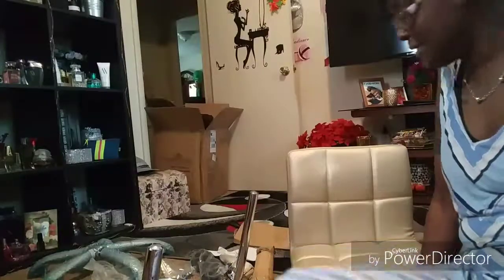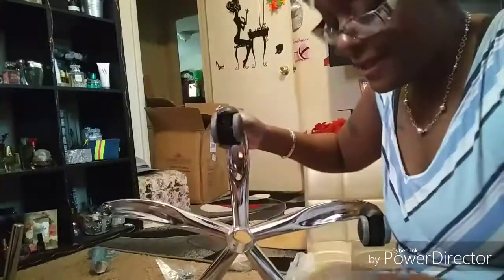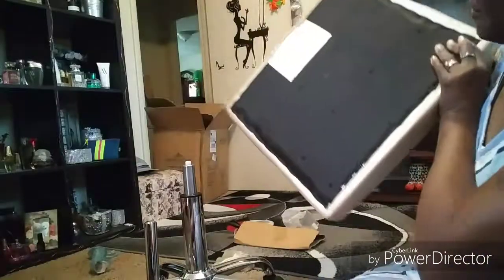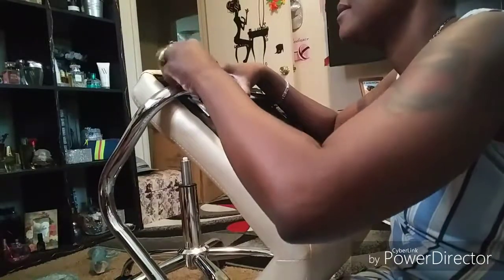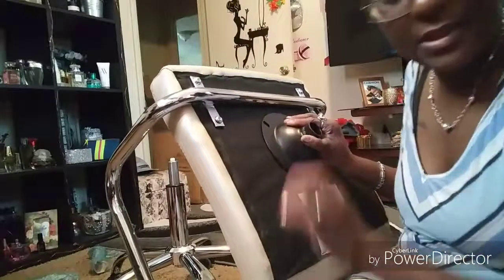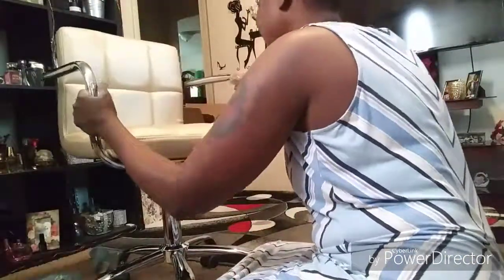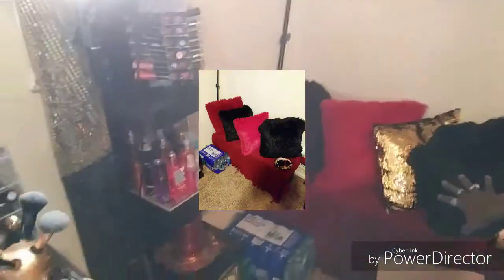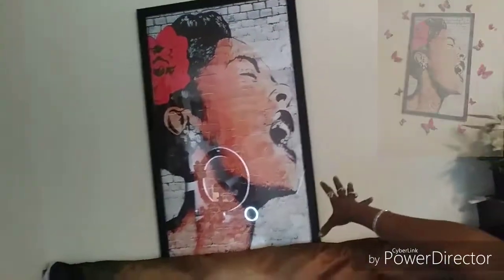Square Phoebe Vanity Chair Assembly from Impressions Vanity Co.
Not Sponsored - I purchased the Square Phoebe Vanity Chair(Champaign Gold) and Lighting in this video from Impressions Vanity Co. The chair retails for $150. The Hollywood Glow Plus BT Mirror w/Bluetooth Speakers was on sale for $469(Dimmable Incandescent Warm White Lights- included in pricing). TouchPro Vanity Mirror w/Bluetooth Speakers and USB Charger retails for $159. The Just Slay Compact retails for $5.99 and the Bijou LED Hand Mirror with Charging Stand retails for $49.99. All purchases were made - If you like this video please feel free to give me a thumbs up, comment and SUBSCRIBE! THANKS & Love